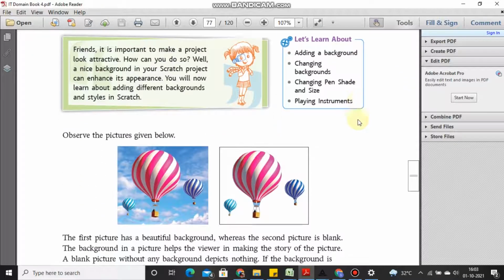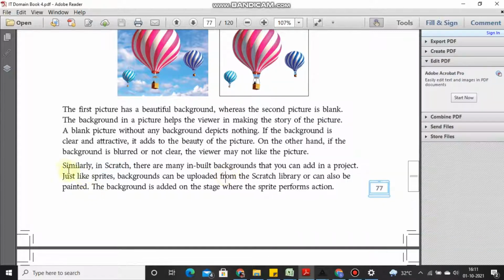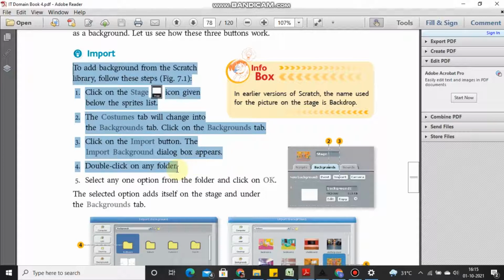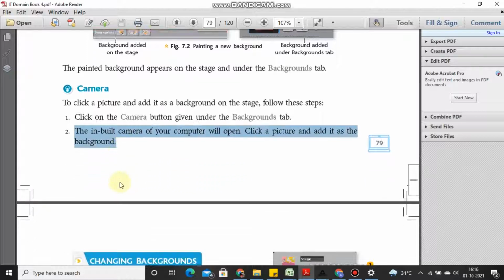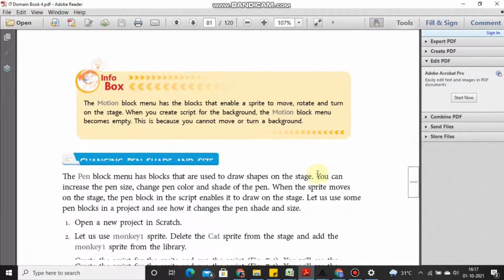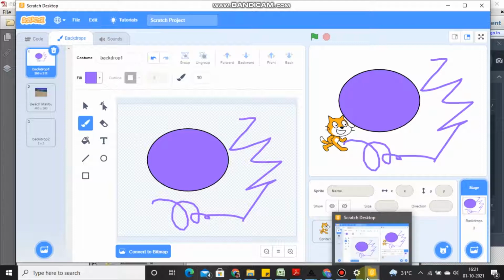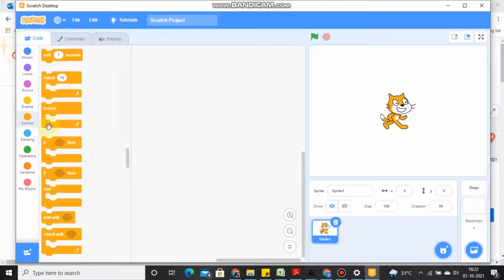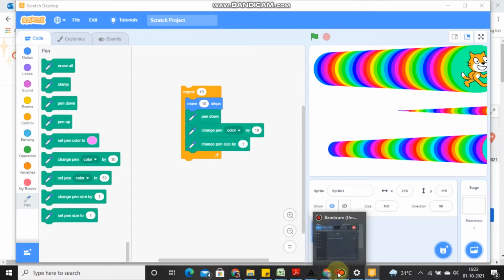Class IV : Chapter 07 : Changing the Background and Styles : Book Reading ans Practical Session